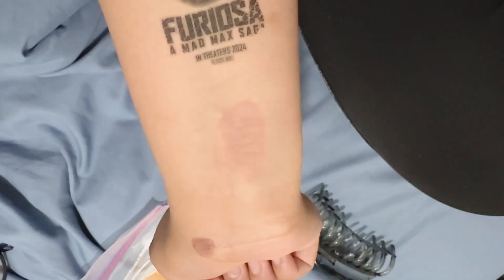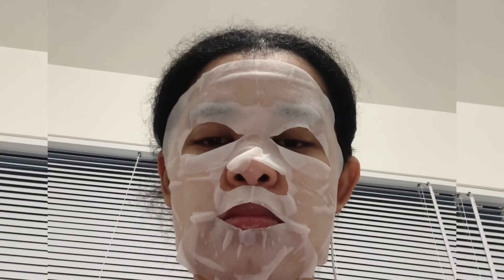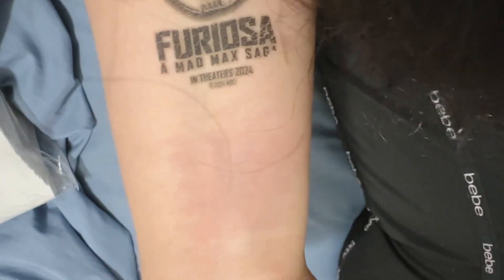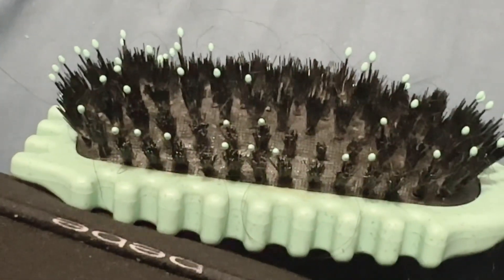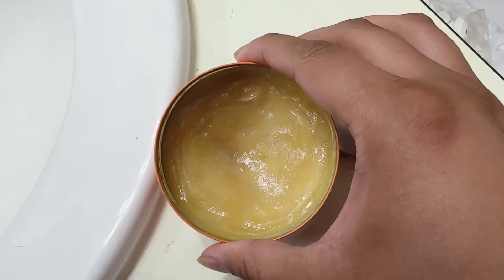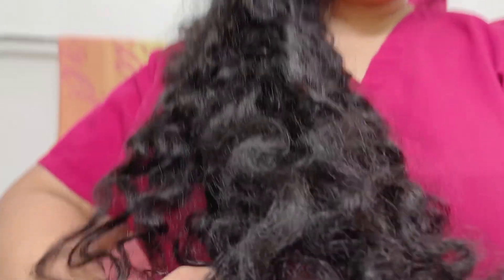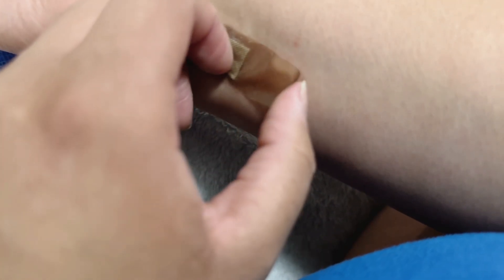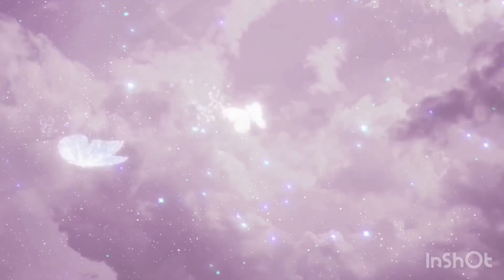Styling My Hair and Accidentally Burning Myself | Curly Cami Channel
I have a curl wand that I haven’t used and tried it out. I love the look however it did not last long. It was day two hair when I curled my hair and normal after day three my hair needs a wash.

Embrace joy

Software: InShot